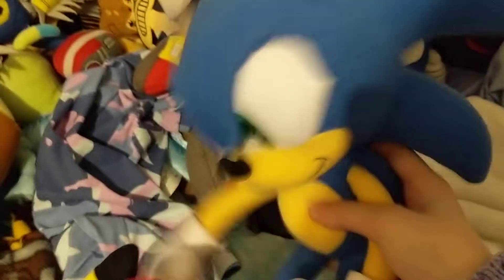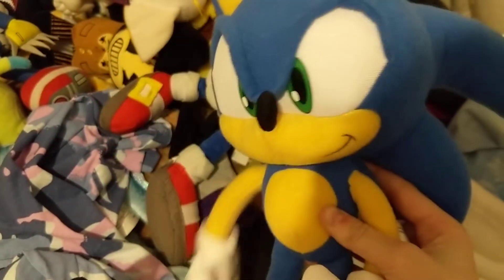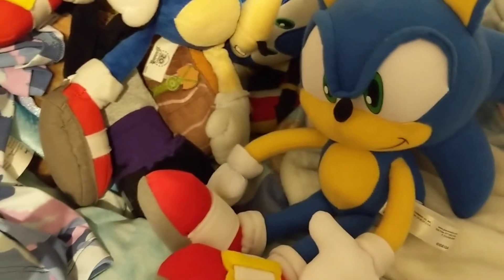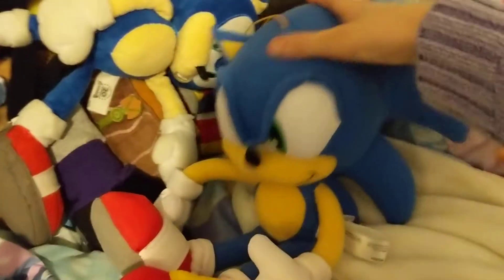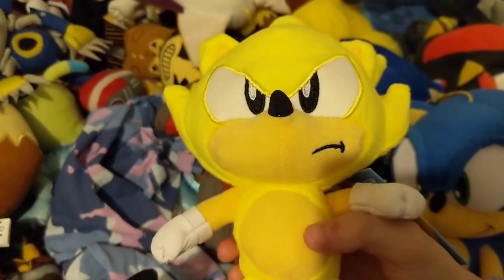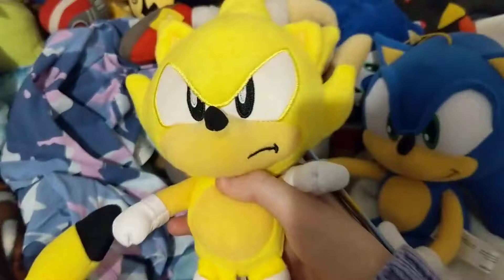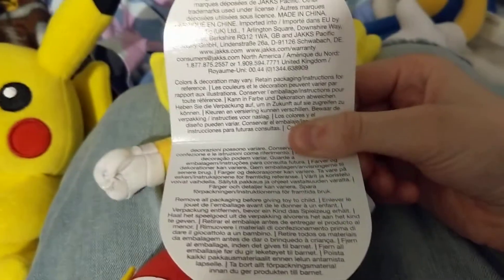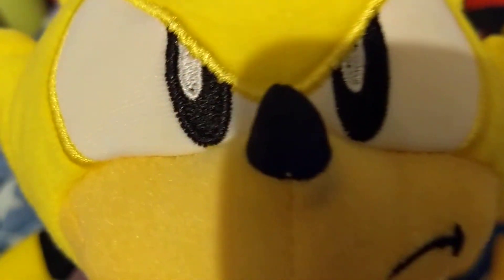super Classic Sonic review